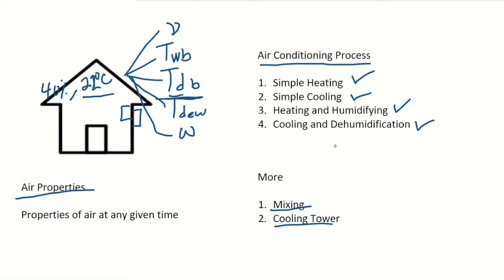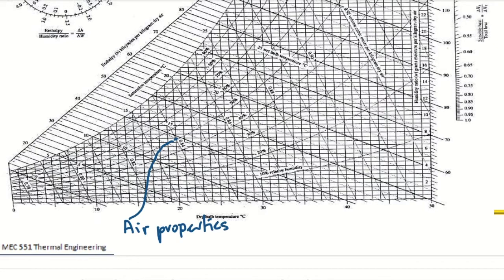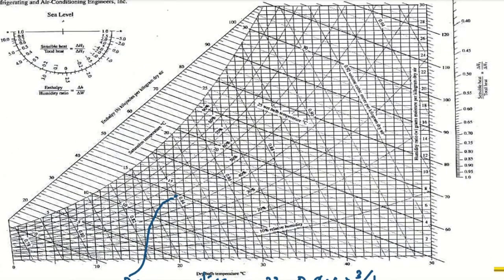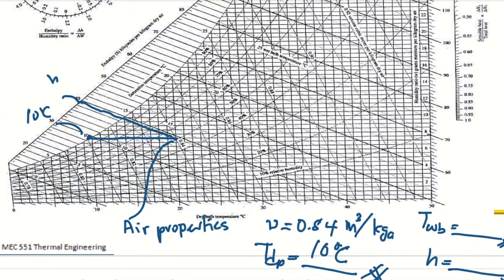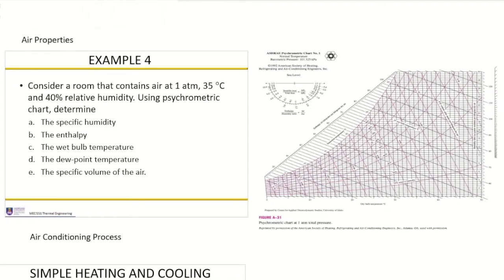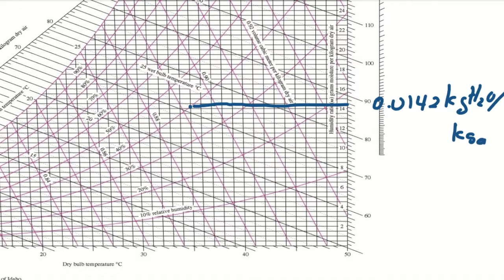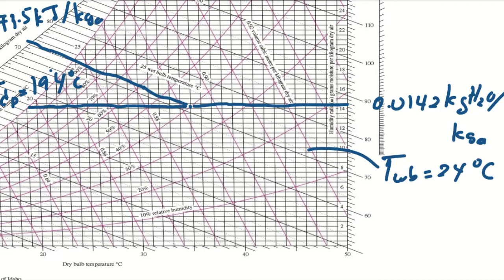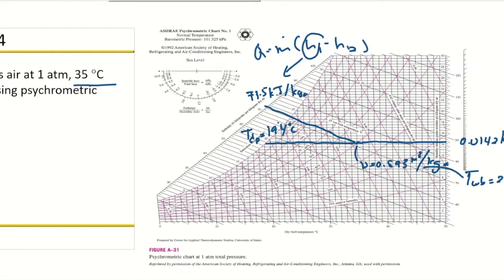CHAPTER AIR CONDITIONING | Air Properties & Psychometric Chart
The video is part of Heat & Fluid and Thermal Engineering lesson.